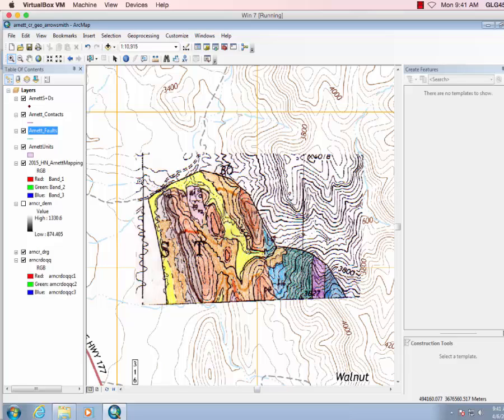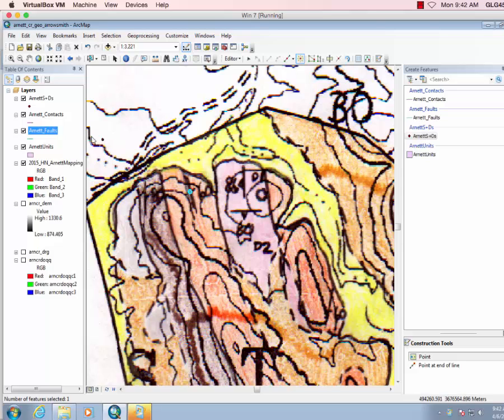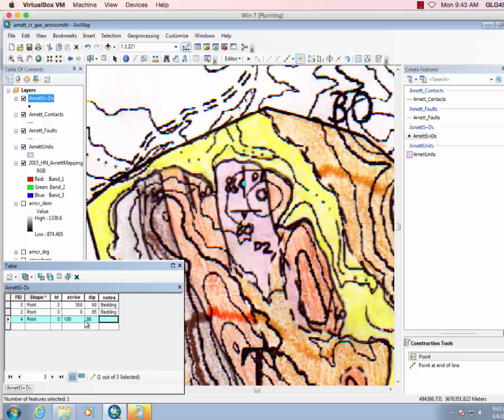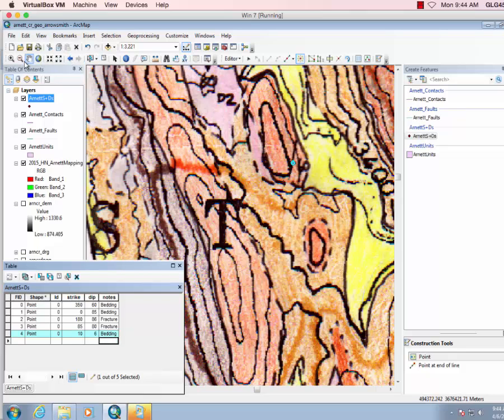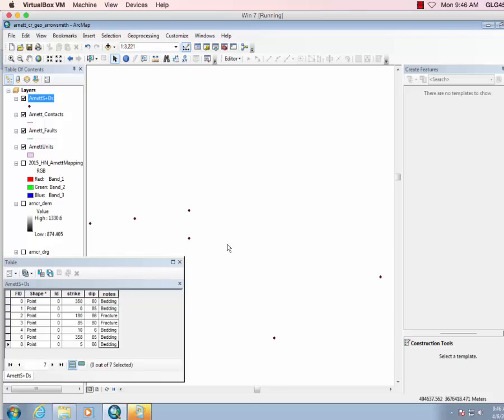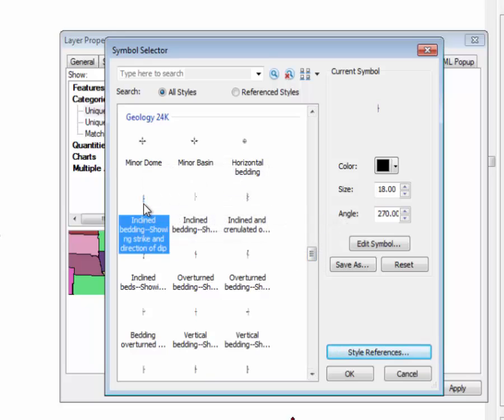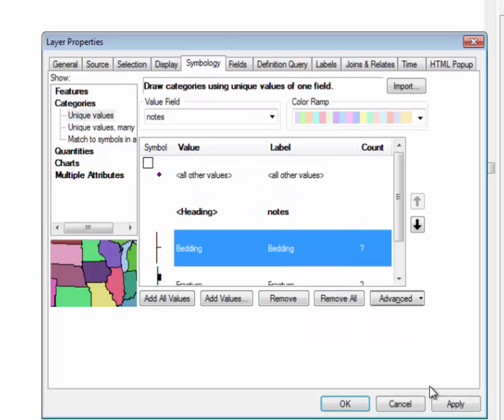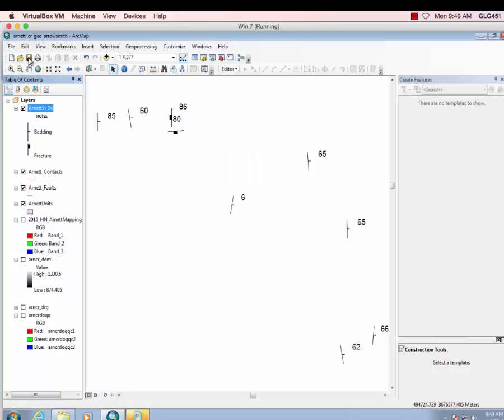Geologic Map Compilation 3: Strike and dips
Digitizing the strike and dips. This is for the GLG451 Arnett Creek final mapping project.